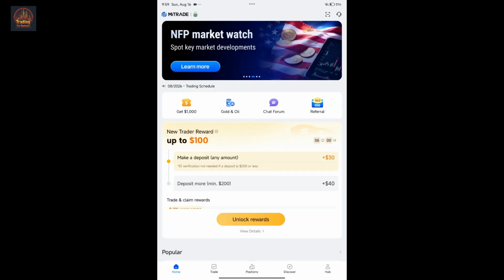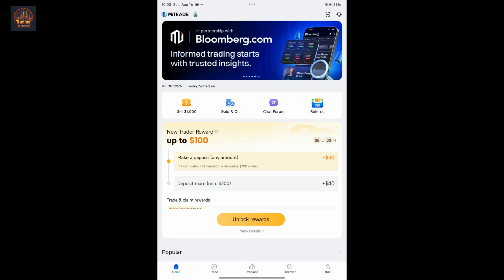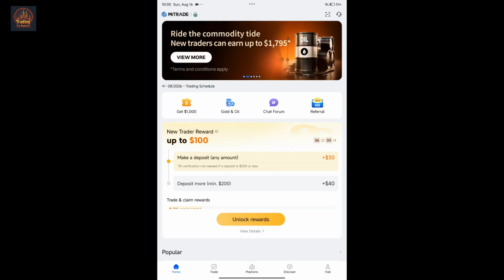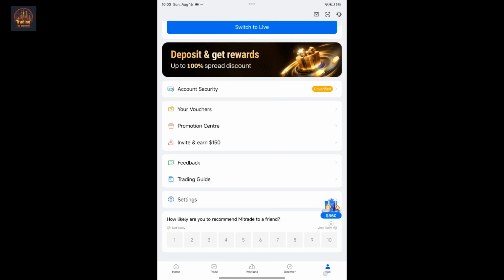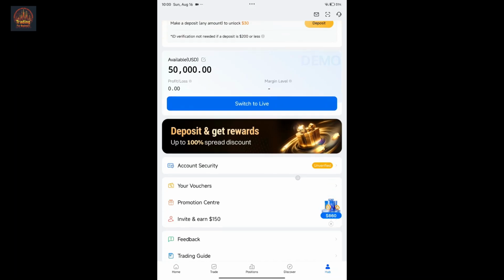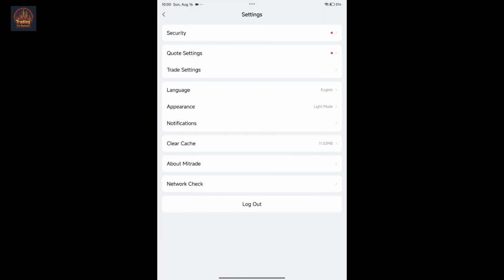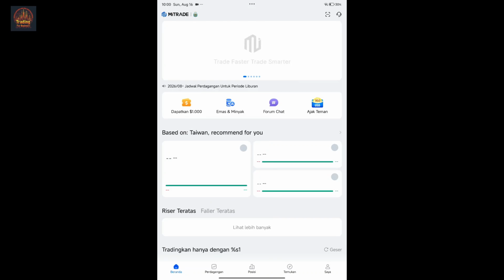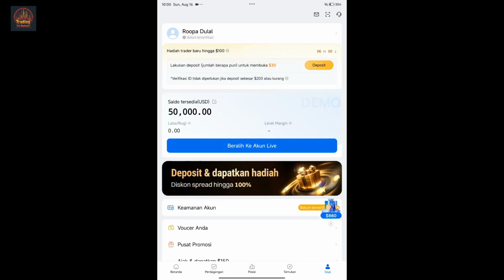How to Change Language in Mitrade on Smartphone or Tablet (2026)?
Are you using Mitrade on your smartphone or tablet and want to change the app language? In this beginner-friendly tutorial, I'll show you where to find the language settings and how to switch to your preferred language. Open the Mitrade app, go to your profile or account settings, find the Language option, and select your preferred language from the available choices. Confirm the change if prompted, and the app interface should update to your selected language.